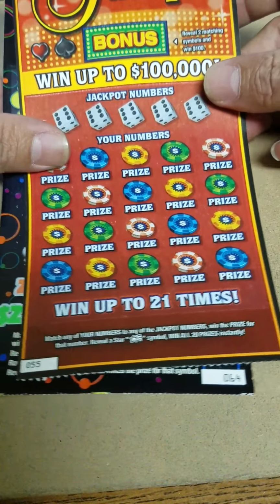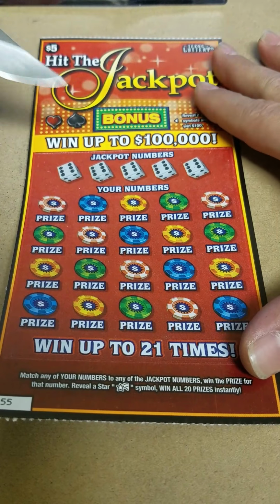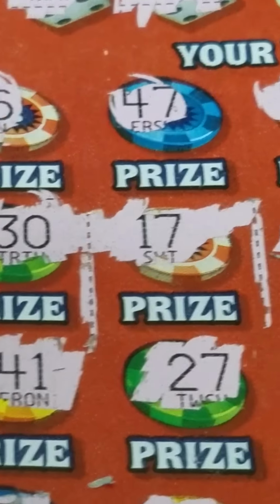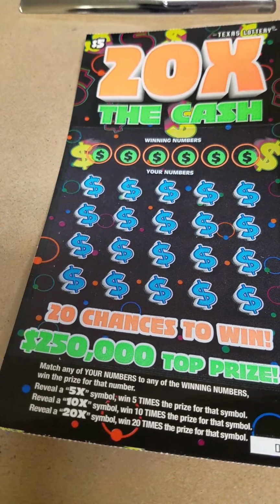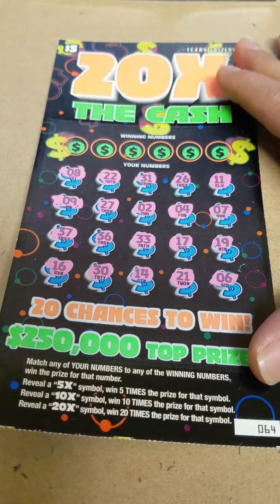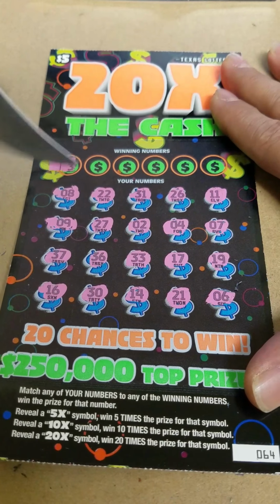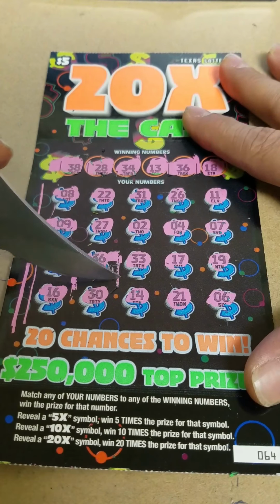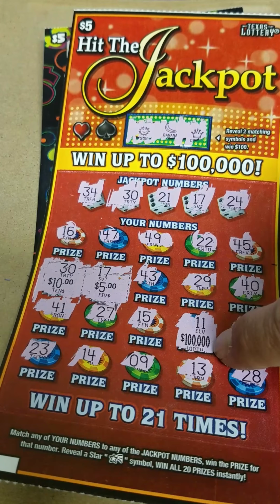Lunch time scratching